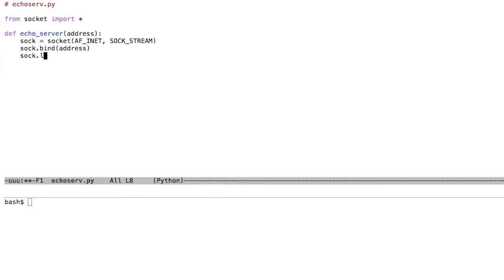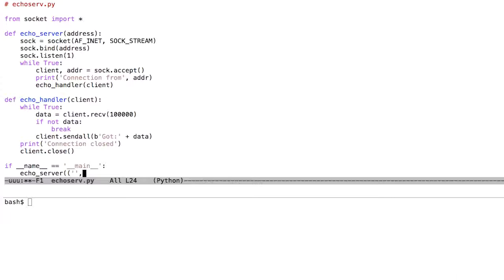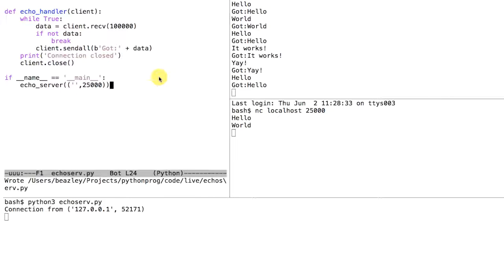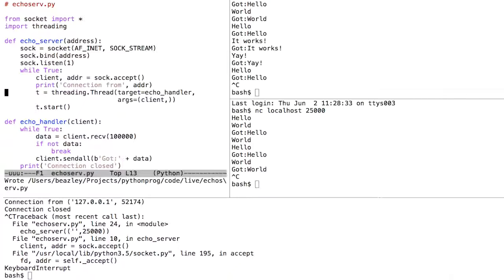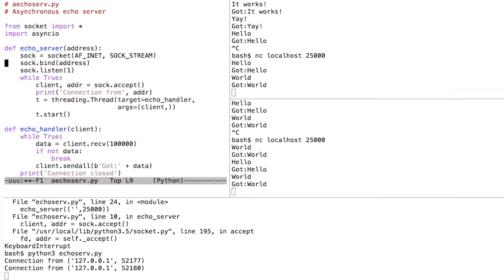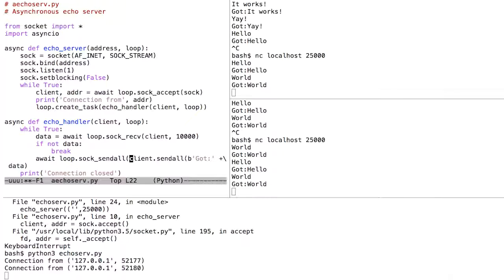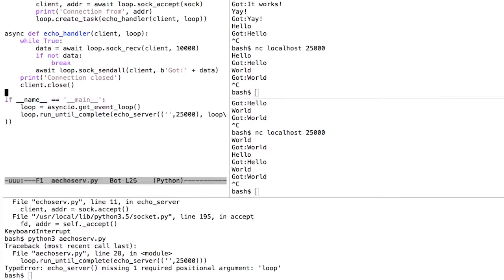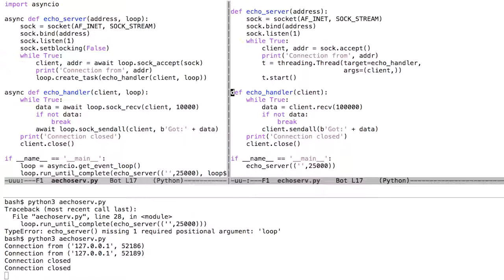66 Project Asynchronous Echo Server with Coroutines and asyncio